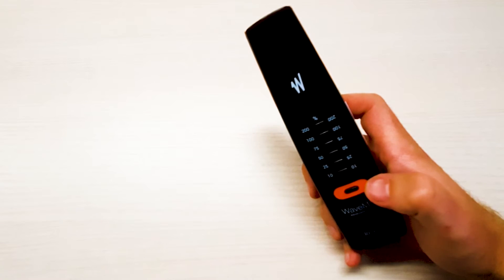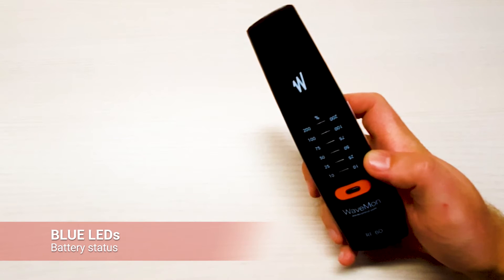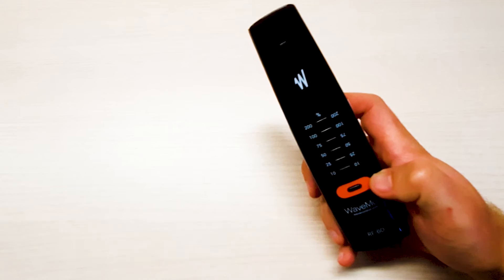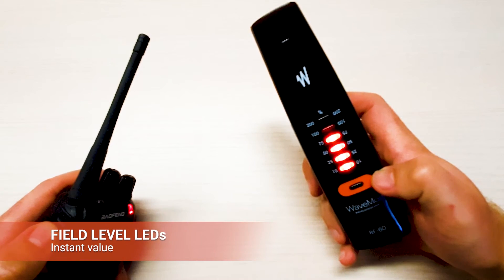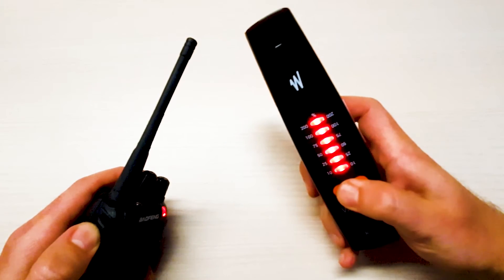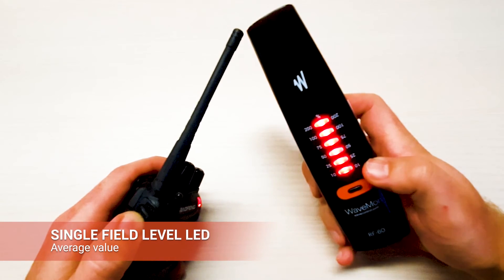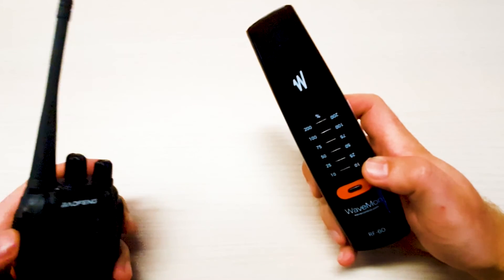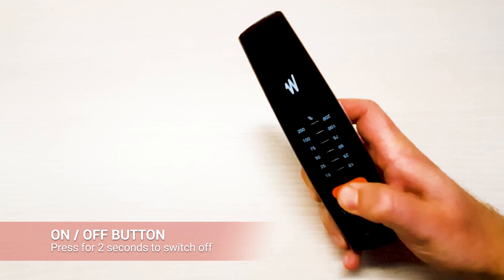How to Use WaveMon: Basic Usage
Tempo Communications offers WaveMon products to promote RF Safety. The RF Personal Monitor applications include: worker’s safety, telecommunications, energy, railway, medical, labs, aeronautical, industry, defense.